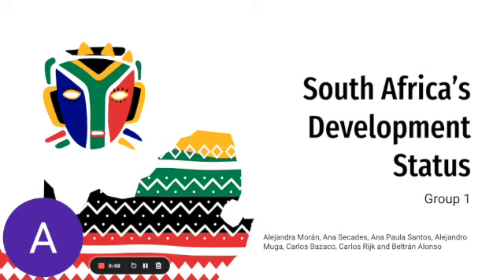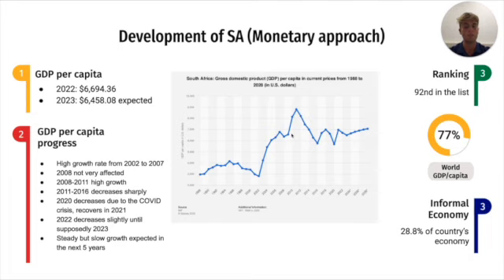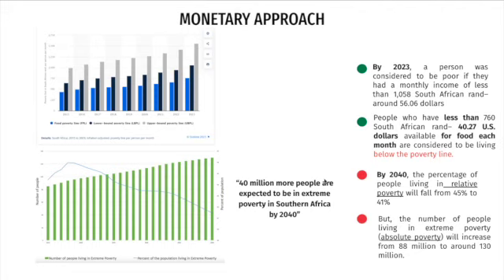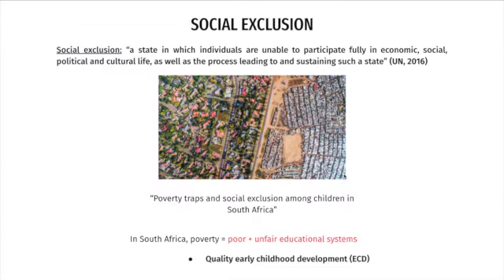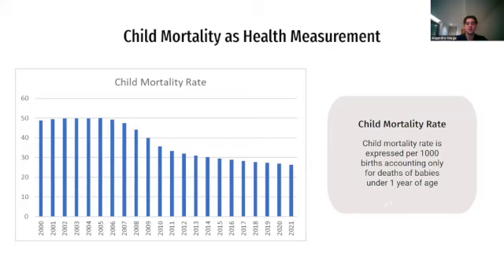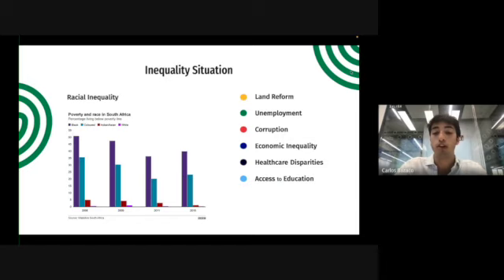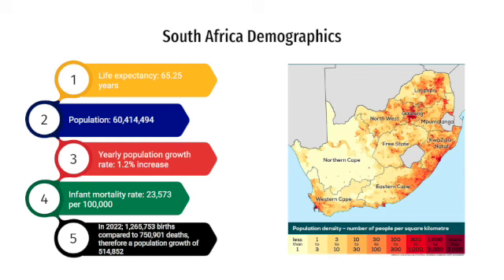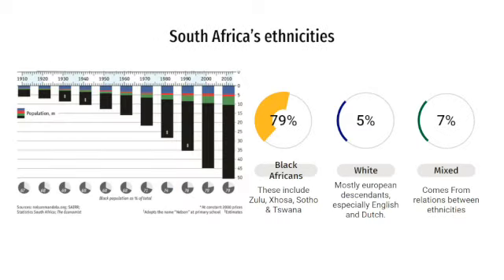Group 1- South Africa